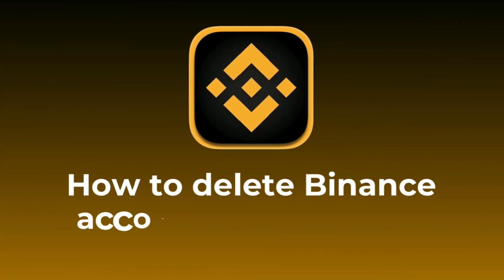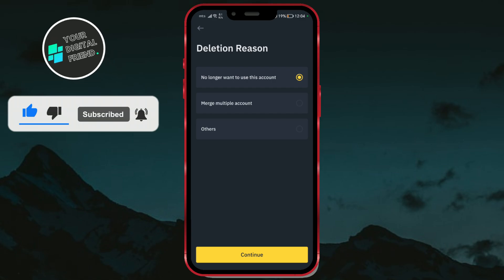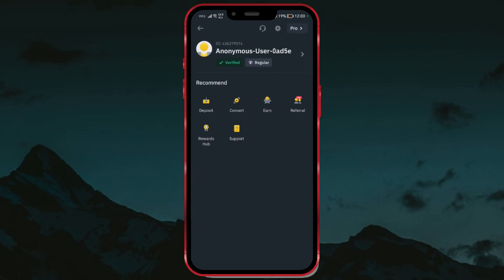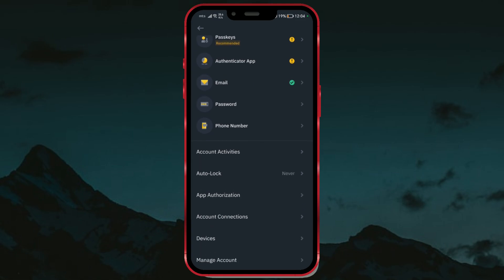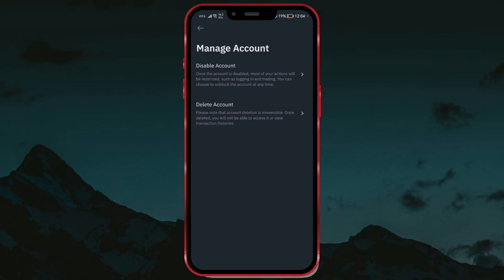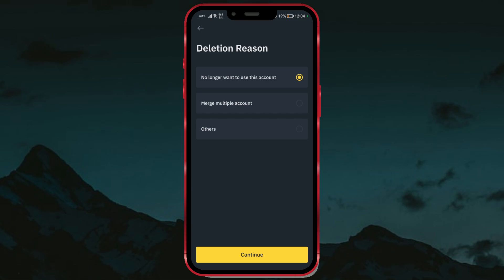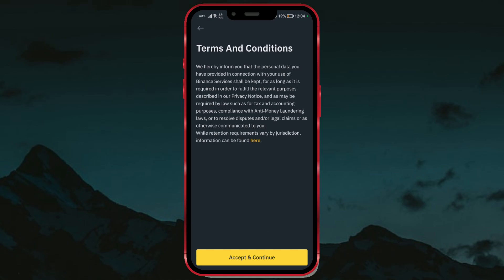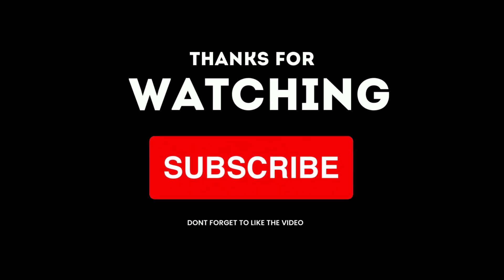How to Permanently Delete Binance Account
In this short video I will show you how to permanently delete your Binance account with ease!  Keep in mind, once deleted, you can't recover the account or its value. For any updates or assistance, refer to the latest information on the Binance website or contact their customer support.